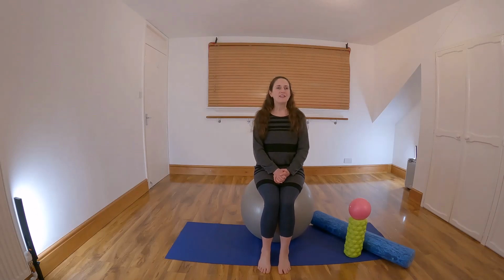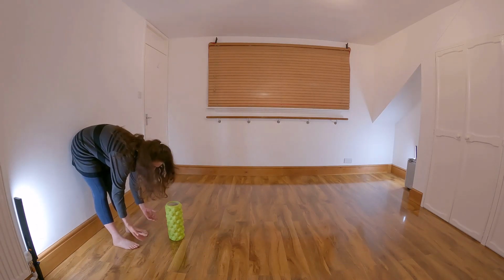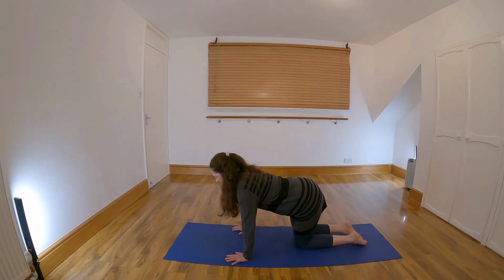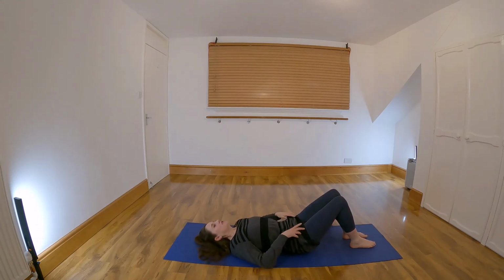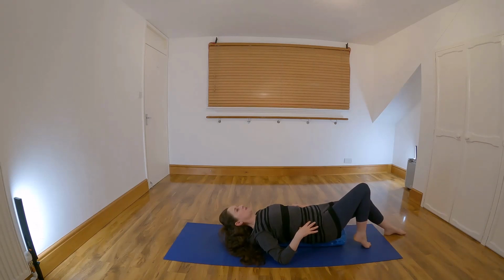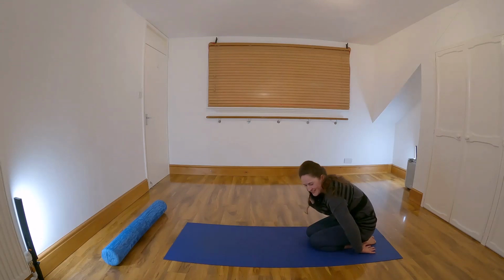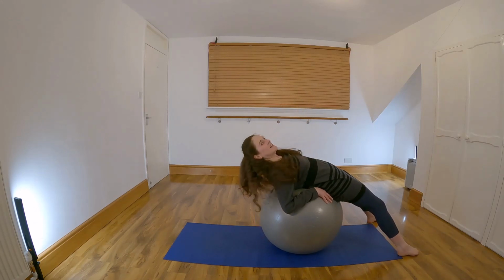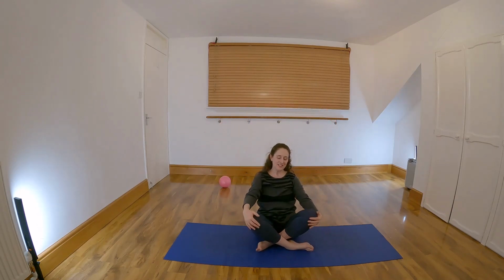Pilates for Backs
A whole video devoted to fun fitness ideas to keep your back healthy, supple and strong - you choose what is right for your back. No equipment? No problem! Improvise with yoga bricks/blocks, cushions or even your sofa .

Move More - Feel Fab - Look Lush

If you enjoy my videos, please consider buying me a coffee